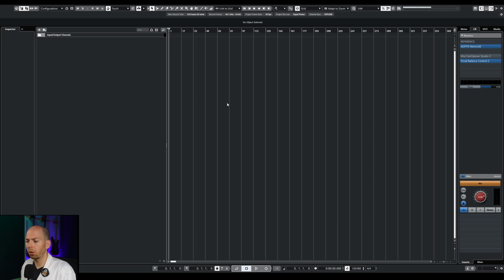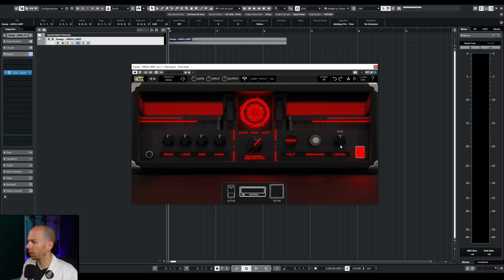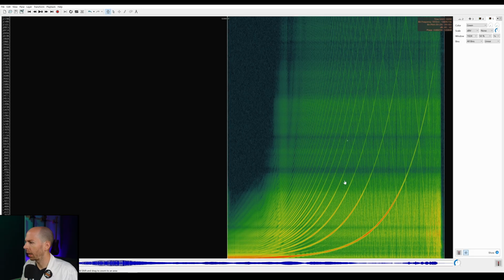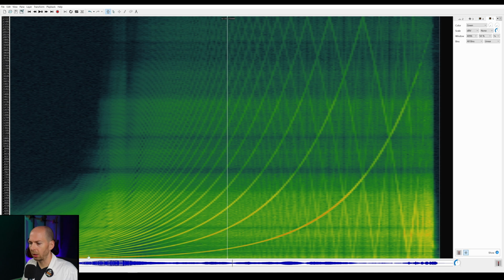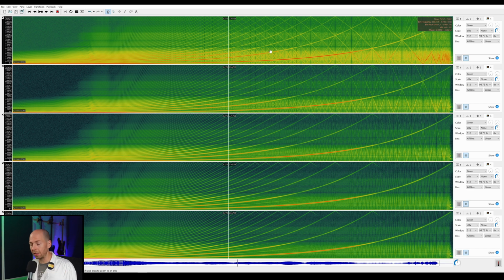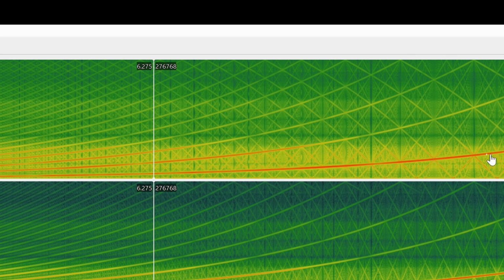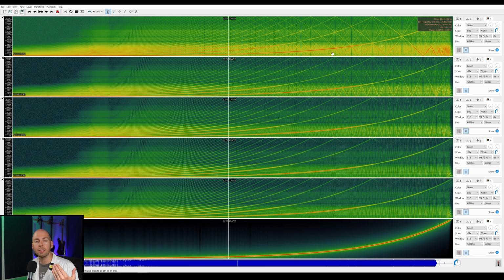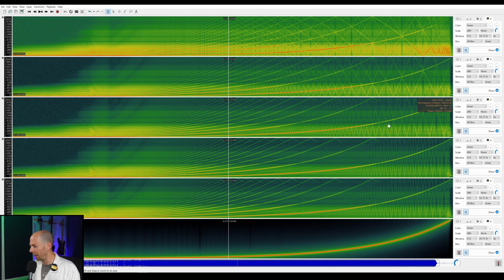How to Test Audio Plugins for Aliasing with FREE Software | Start to Finish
Learn about aliasing artifacts caused by non-linear plugins and how to check your plugins for these non-musical artifacts using FREE software! Understanding how to minimize aliasing and what to watch out for will help you make cleaner, smoother sounding mixes.

⌚TIMESTAMPS⌚
00:00 - How to test plugins for aliasing
00:34 - Download the Plugin Test Files!
00:39 - How to Test Your Plugins
01:23 - Don't Make This Mistake!
02:02 - Import Rendered File Into Sonic Visualiser
02:08 - Loading Files into Sonic Visualiser
03:37 - How to read a spectrogram
04:22 - What a clean sweep looks like
04:37 - What is aliasing?
04:59 - What is oversampling and what does it do?
05:33 - How to see aliasing in a spectrogram
06:01 - Looking for aliasing artifacts from Clairvoyant Guitar Suite Plugin
06:15 - Proof of an effective oversampling algorithm
07:18 - My recommended oversampling setting